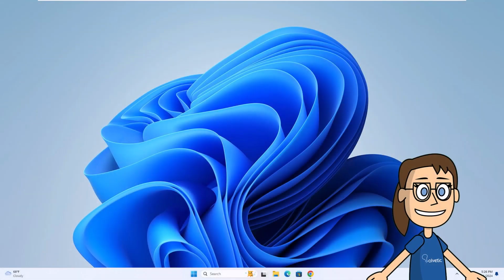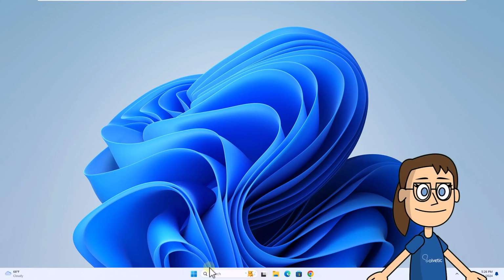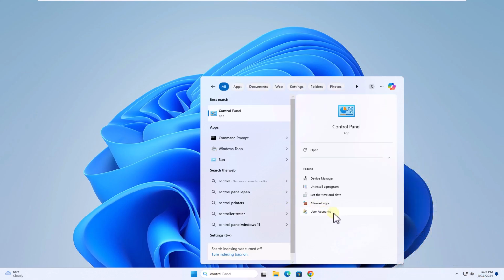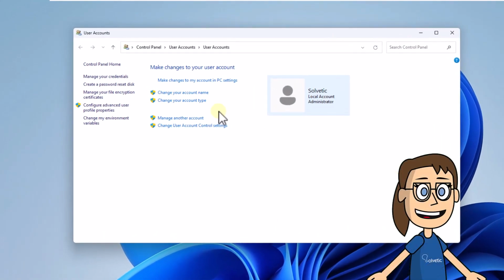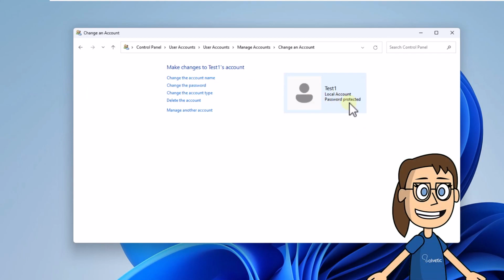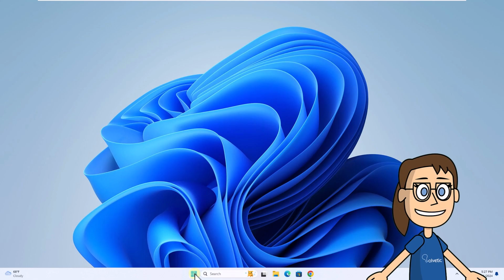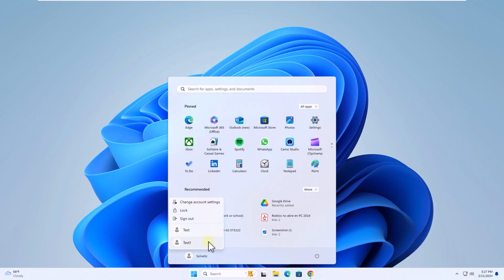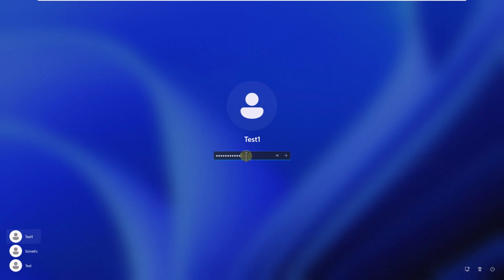CHANGE ADMINISTRATOR Windows 11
Hello everyone, and welcome to Solvetic! In today's video, we'll be addressing an important topic for those who need to manage user accounts in Windows 11: how to change the administrator in Windows 11. We understand the importance of having full control over user accounts on your operating system, and changing the administrator is a task that may be necessary in certain situations
In this comprehensive guide, we'll walk you through step-by-step how you can change the administrator in Windows 11 quickly and easily. Whether you need to assign new administrator privileges or simply switch to a user who has control over the system, you'll learn everything you need to know to do it effectively.

So if you're ready to have better control over user accounts in your Windows 11, let's get started!
Your support means a lot to us here at Solvetic!